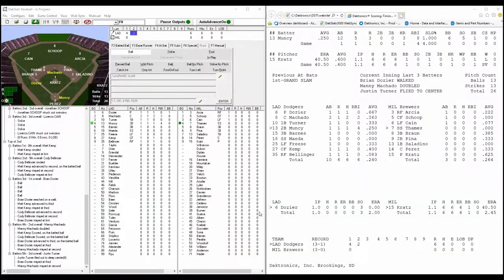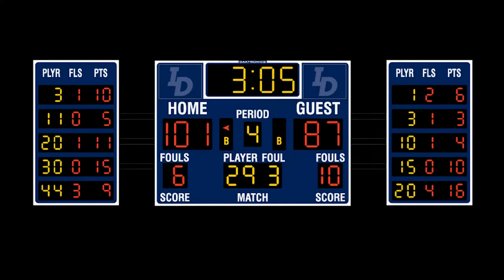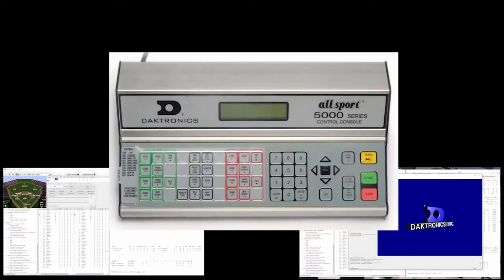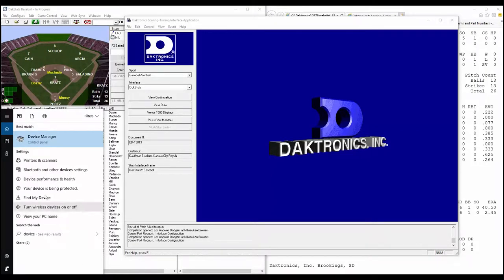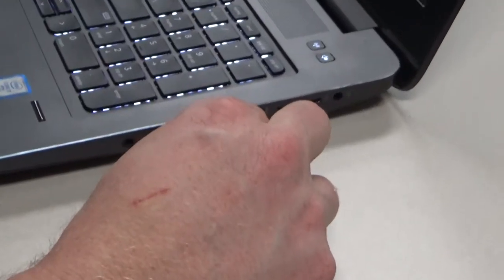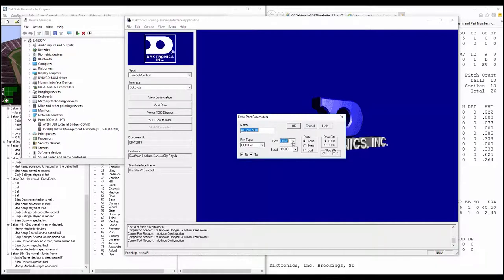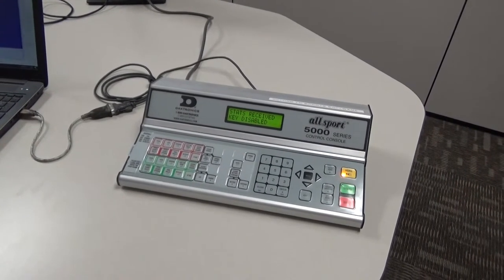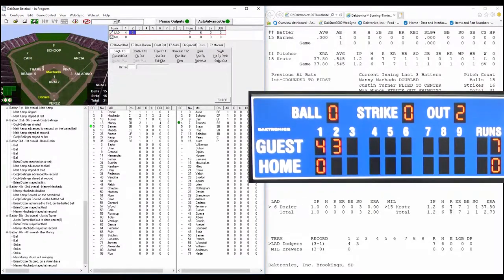Connection DakStats to a Daktronics Scoreboard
This video will show you how to connect your DakStats to a Daktronics scoreboard through DSTI and an All Sport controller.